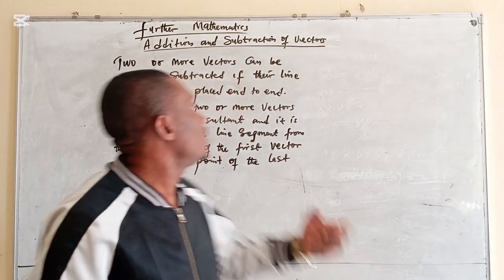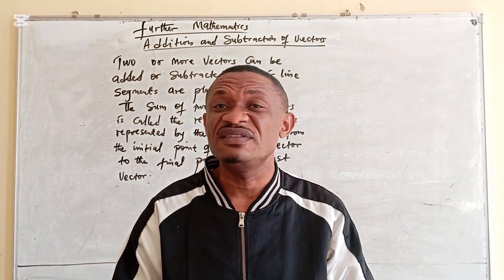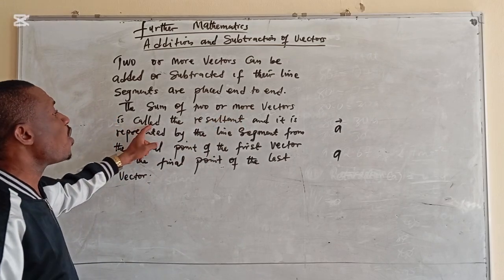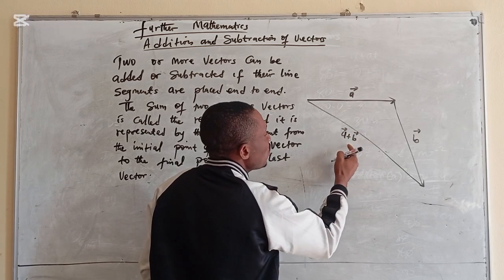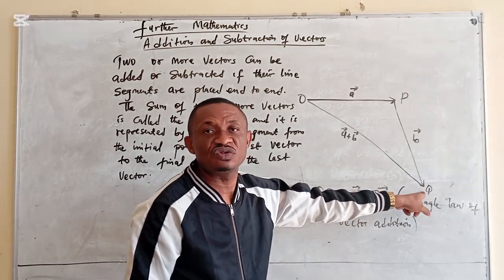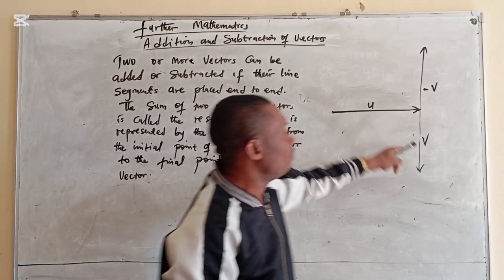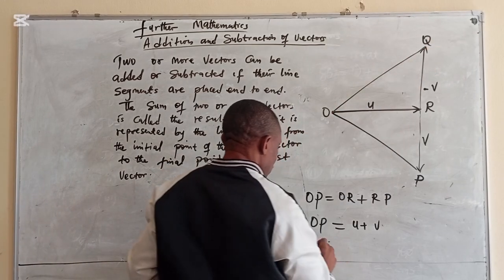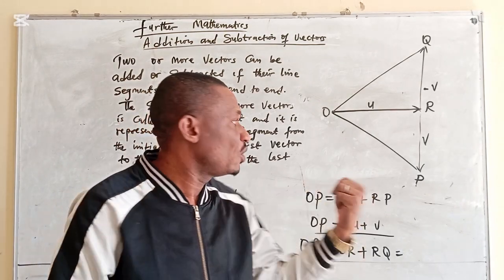addition and subtraction of Vectors